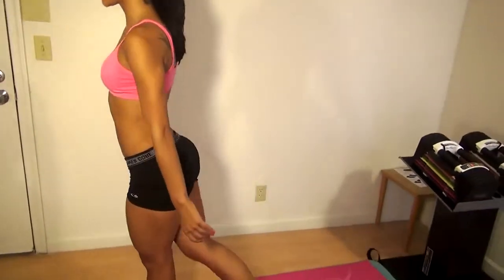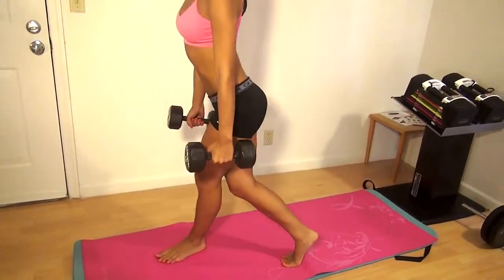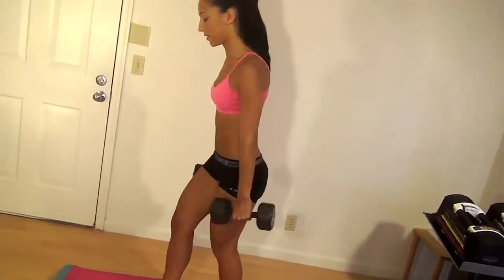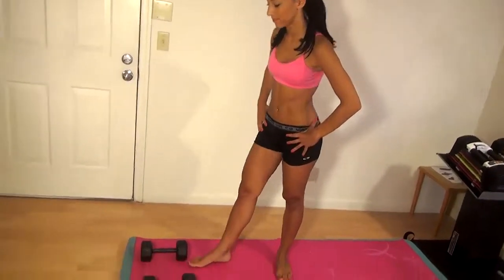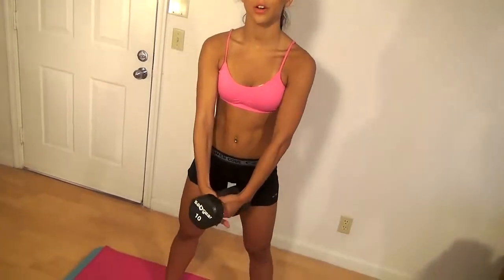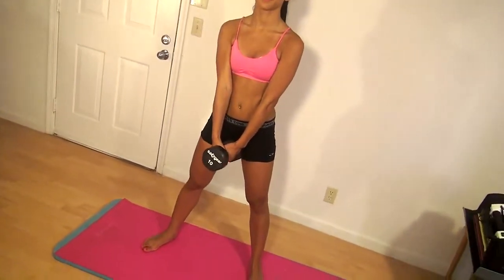Girls Home Butt and Leg Exercises